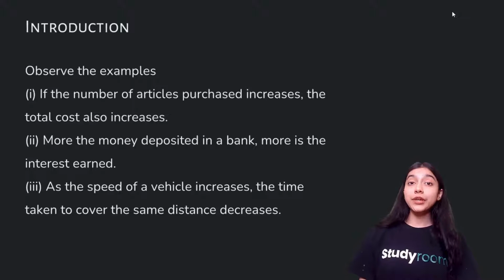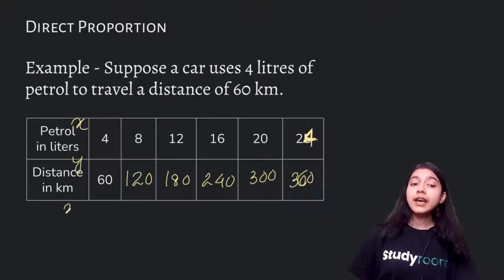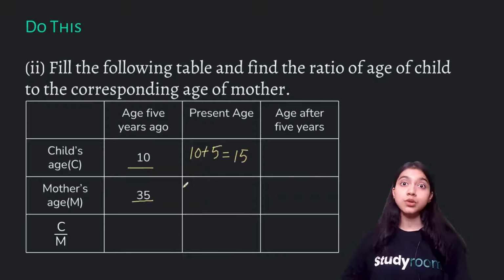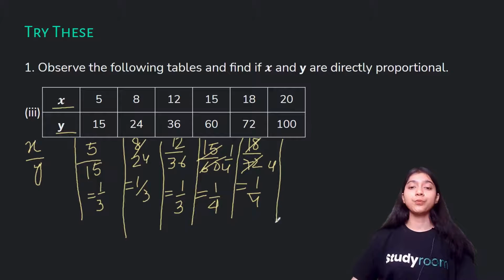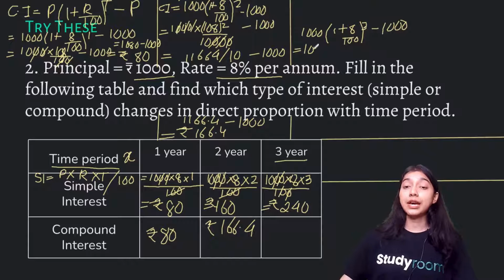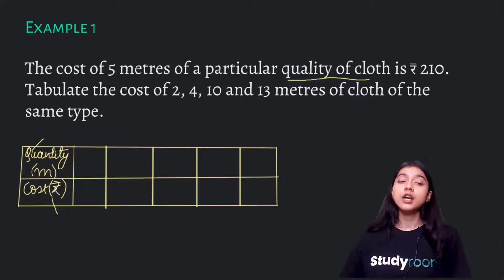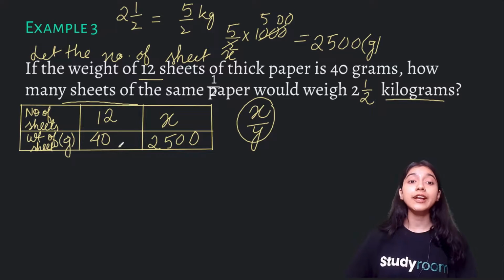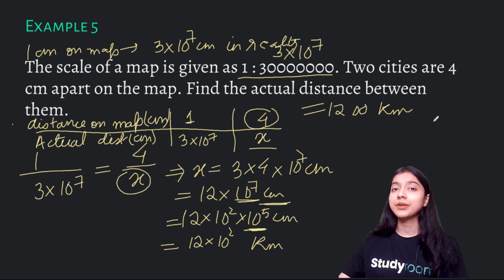Class 8 | Maths | Chapter 13 | Direct and Inverse Proportions - Part 1